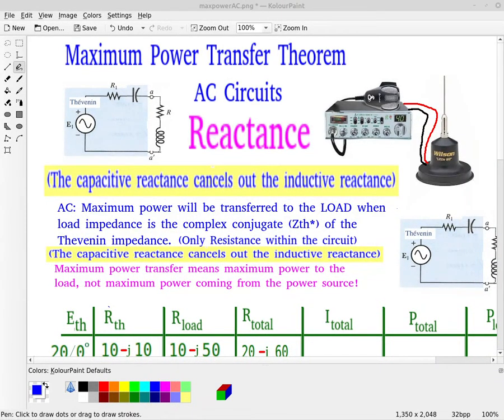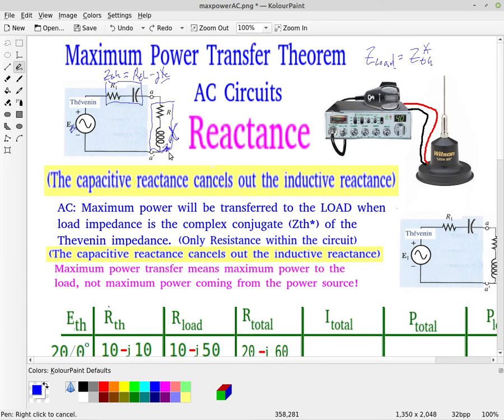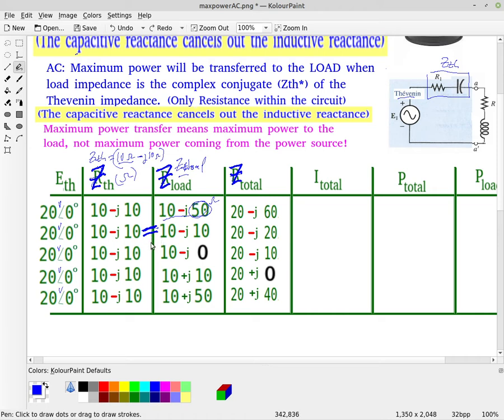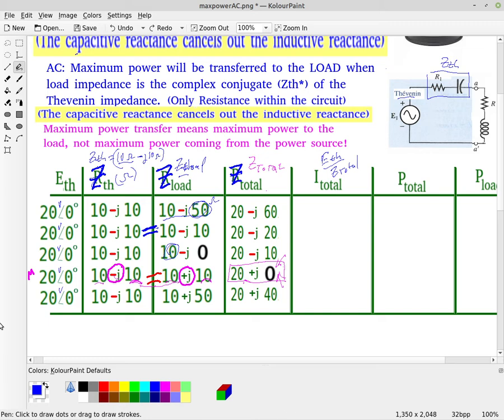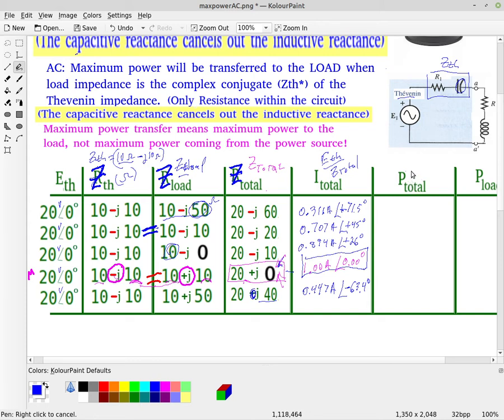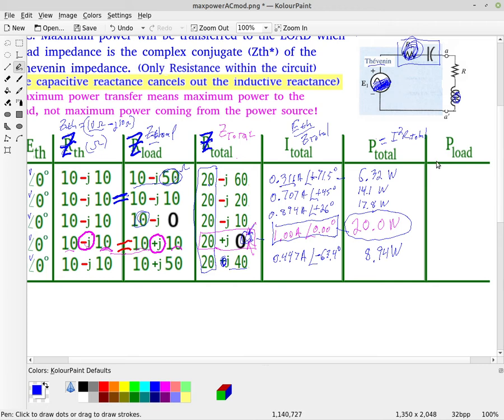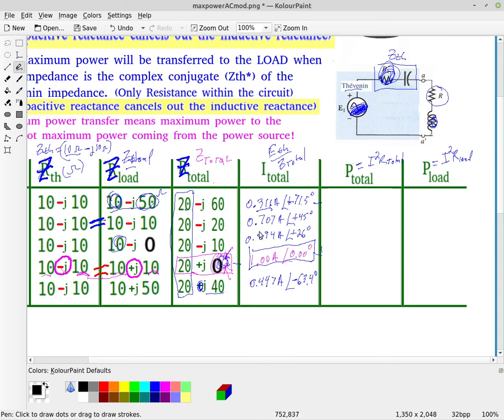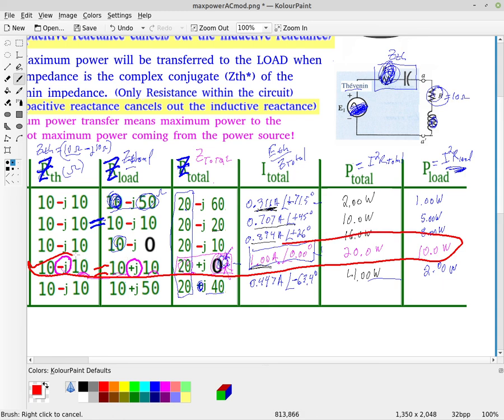acsp21 Maximum Power Transfer (Reactance)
Compare various reactances to verify that maximum power occurs when the Thevenin reactance is cancelled by the load reactance.